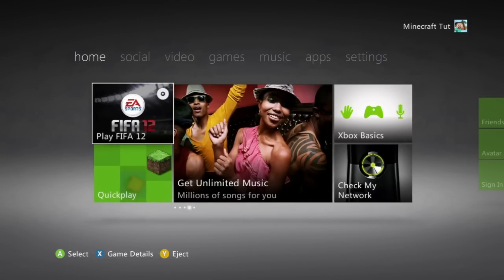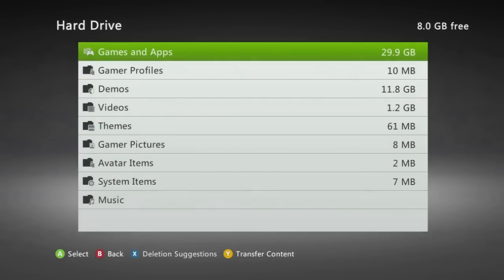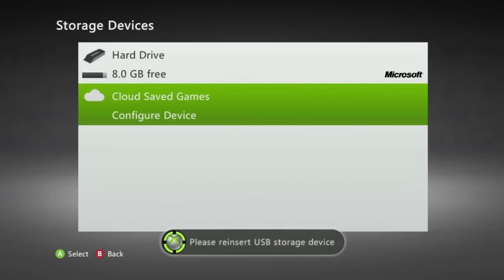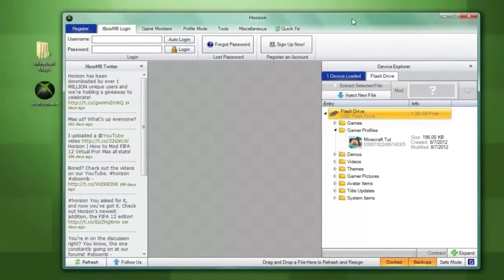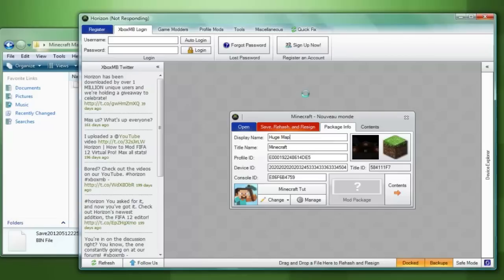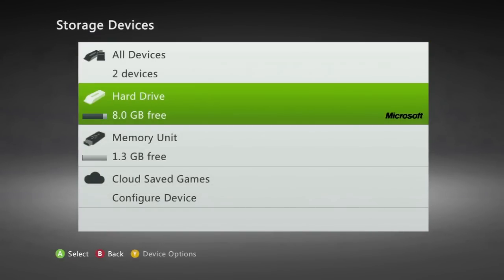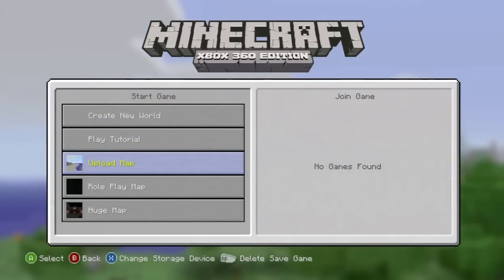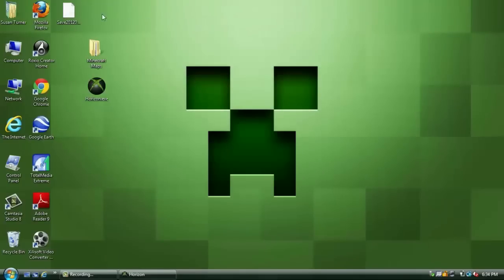Minecraft (Xbox 360): How to Download & Upload Maps | Tutorial